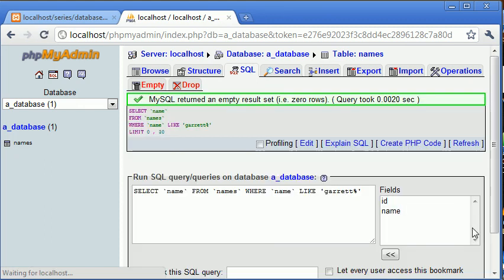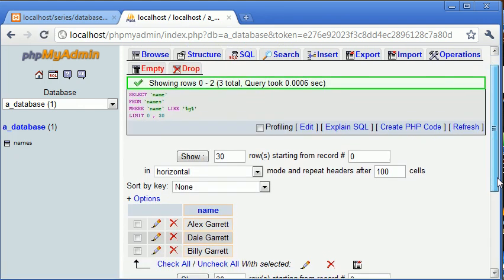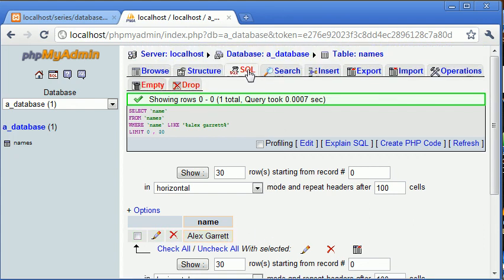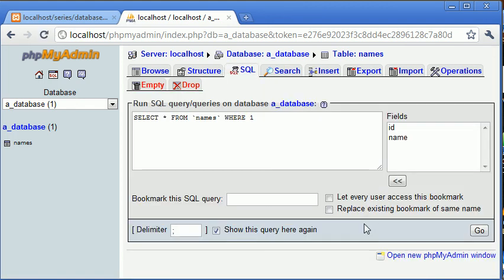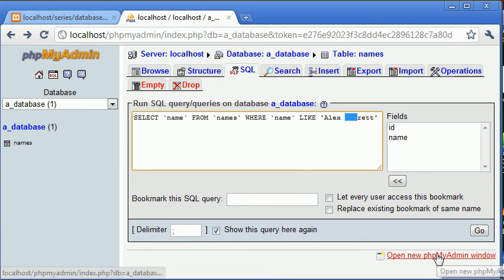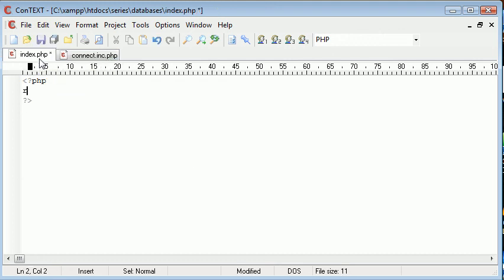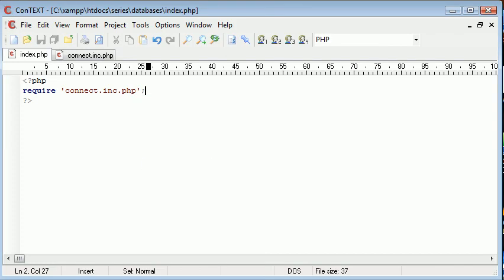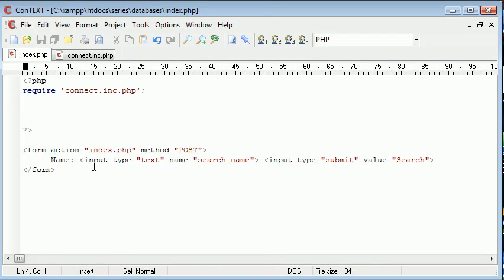Beginner PHP Tutorial - 131 - LIKE With a Search Engine Example Part 2